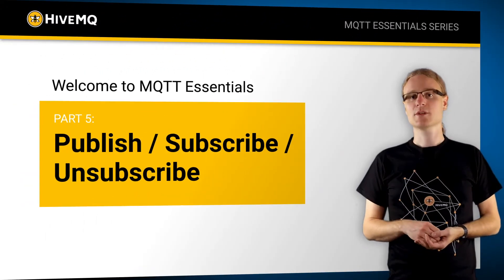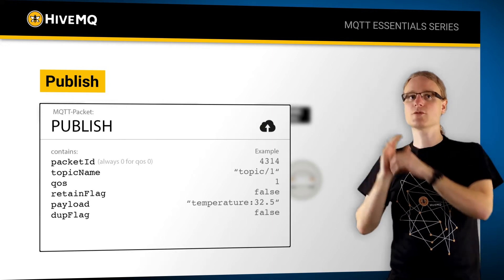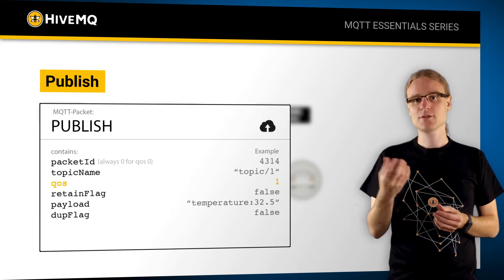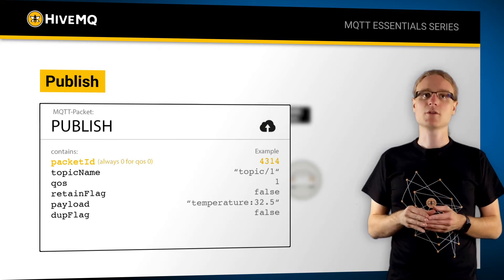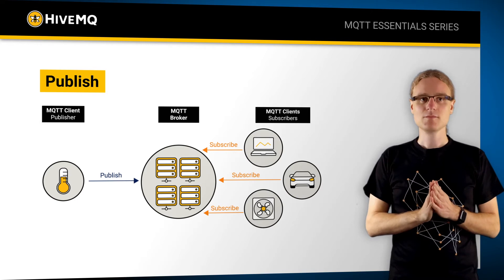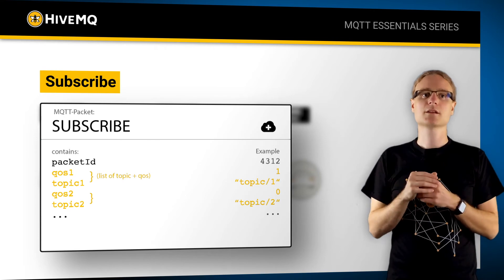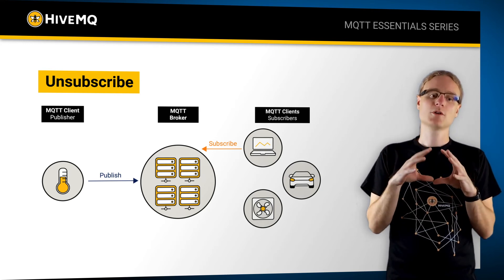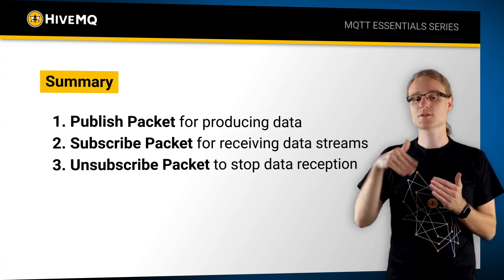MQTT Publish / Subscribe / Unsubscribe | MQTT Essentials Part 5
👉 Publish: An MQTT client can publish messages as soon as it connects to a broker. The MQTT client produces a MQTT publish packet and sends it to the broker. Mandatory information of a publish packet:
- topicName: simple string that is hierarchically structured with forward slashes as delimiters
- Quality of Service Level (QoS): number indicates the Quality of Service Level (QoS) of the message
- retainFlag: defines whether the message is saved by the broker as the last known good value for a specified topic
- payload: responsible for carrying all relevant information
- dupFlag: indicates that the message is a duplicate
- packetId: uniquely identifies a message

Each subscription is made up of a topic and a QoS level. To confirm each subscription, the broker sends a SUBACK acknowledgment message to the client.

This message deletes existing subscriptions of a client on the broker.

00:00 Introduction to MQTT Publish, Subscribe, and Unsubscribe Pattern
00:26 Publish in MQTT
03:10 Subscribe in MQTT
04:08 Unsubscribe in MQTT
04:33 Summary
05:05 Announcing Part 6 - MQTT Topics & Best Practices